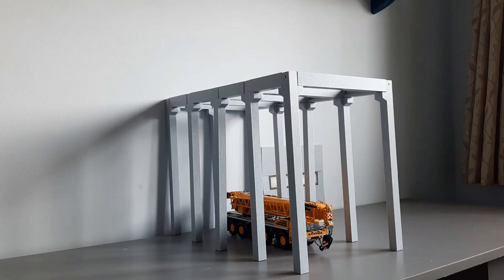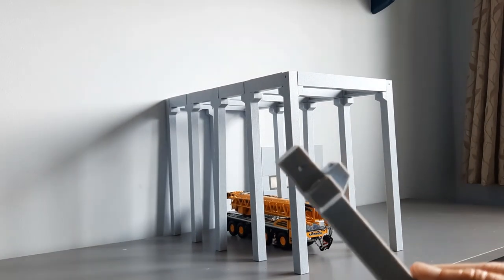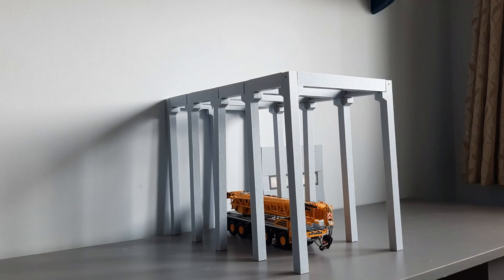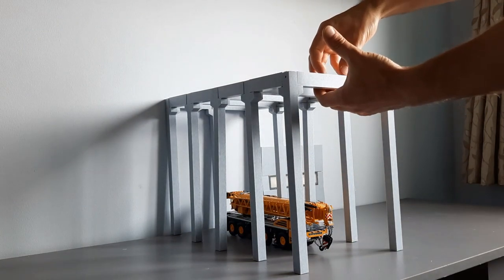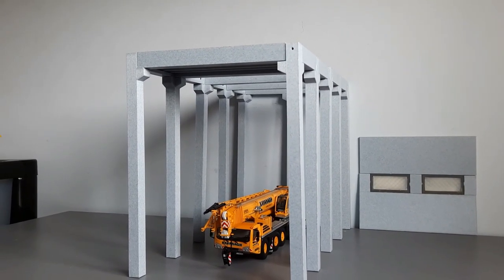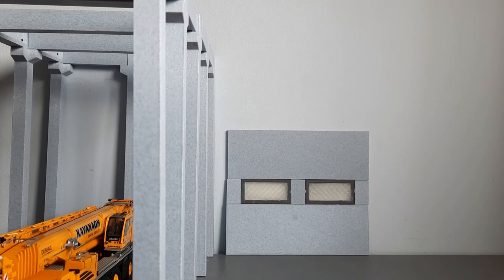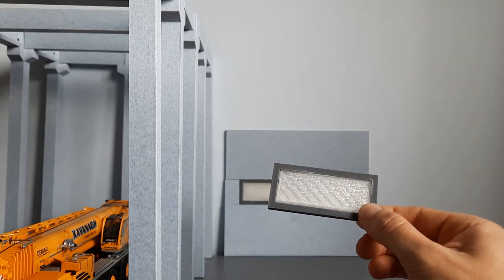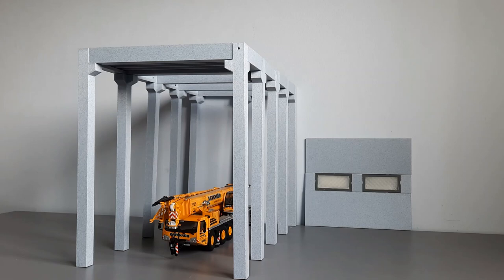How Its Made: 1/50 Scale Precast Shed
In this video i go through the process in how I design and make the precast shed and the various pieces to make the structure. All pieces are designed in fusion 360 and printed using my ender 3v2.

Dark Earth Acrylic Paste

Asphalt Acrylic Paste

Concrete Acrylic Paste

Eryone Marble PLA

Creality Ender 3v2 Printer